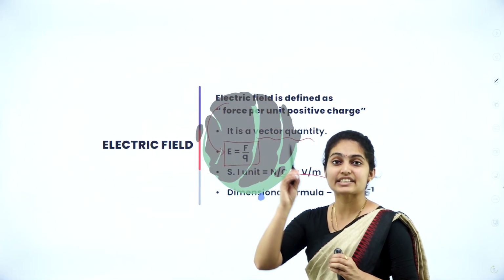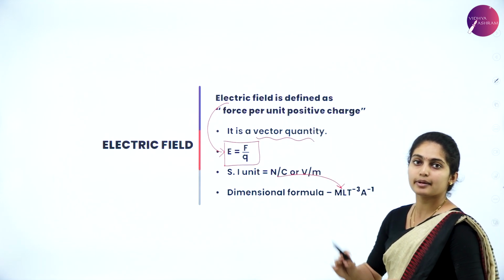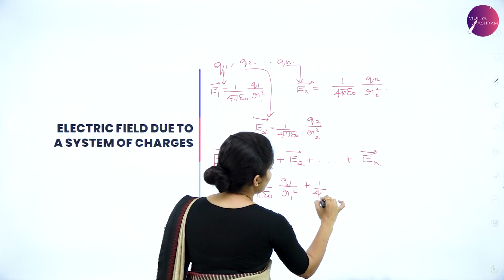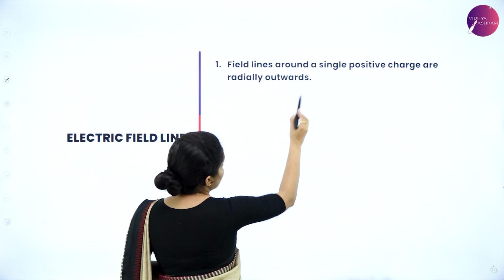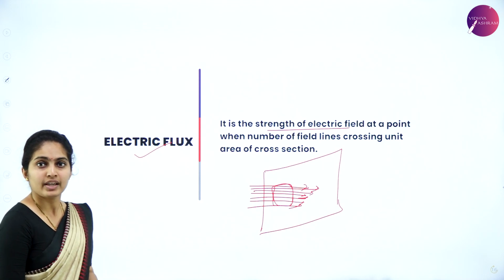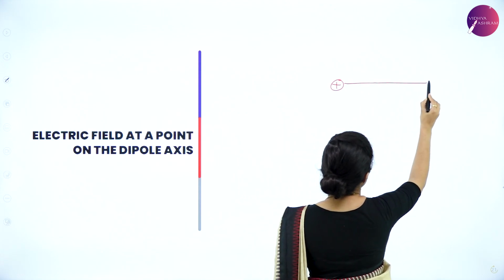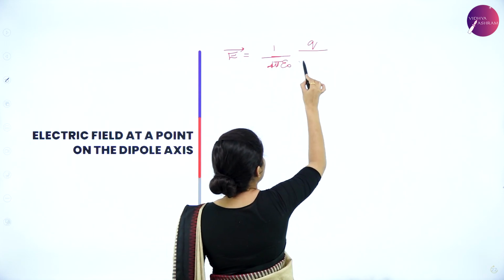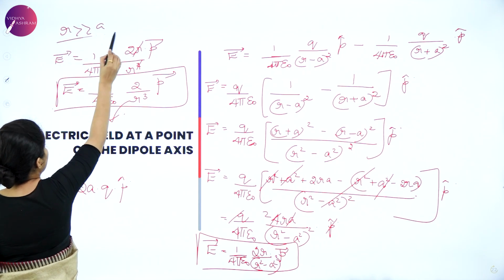DAY 02 | PHYSICS | CLASS XII | ELECTRIC CHARGES AND FIELDS | L2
Class : CLASS XII
Stream : SCIENCE
Subject : PHYSICS
Chapter Name : ELECTRIC CHARGES AND FIELDS
Lecture : 2